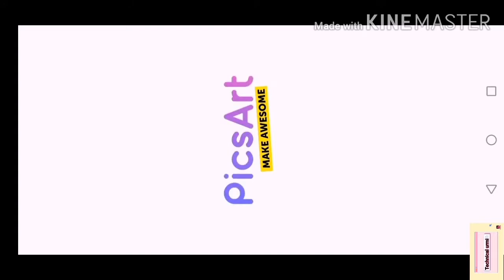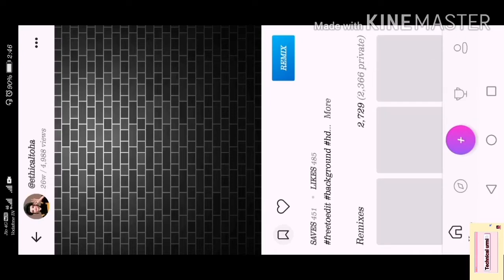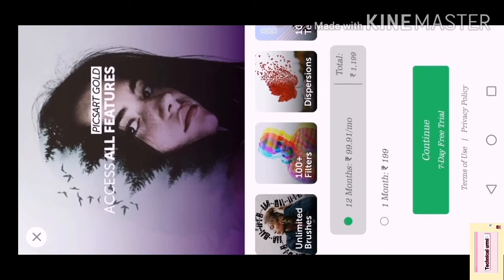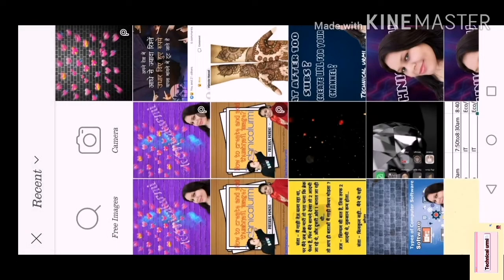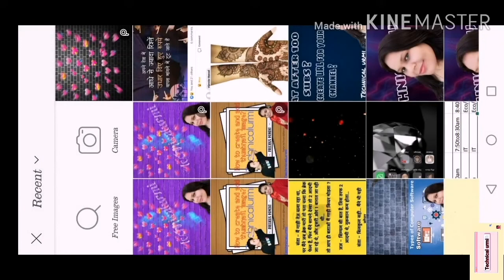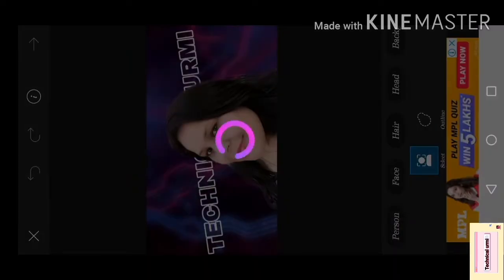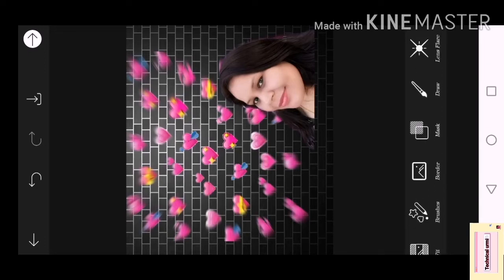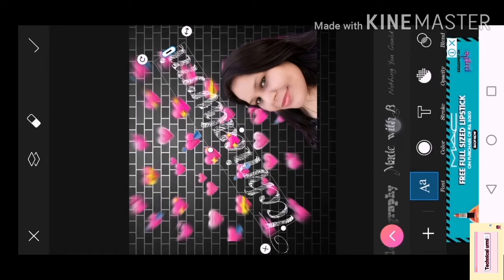How to create & add thumbnail image on youtube?